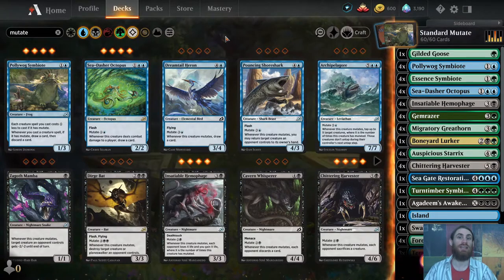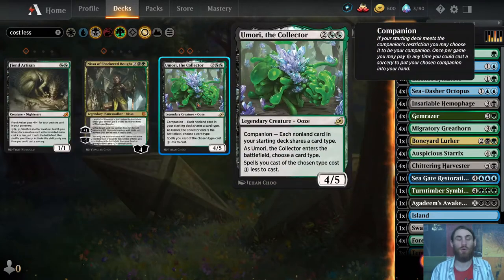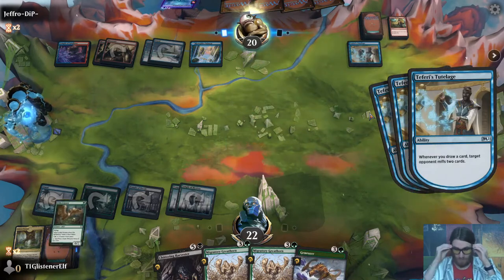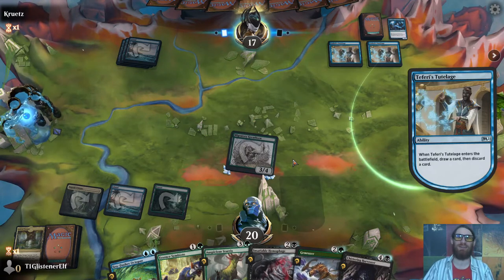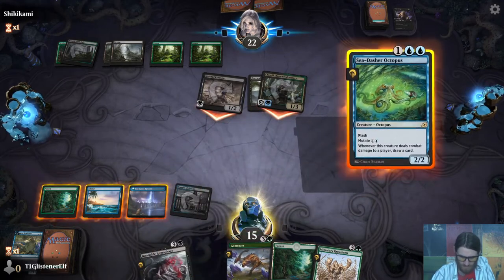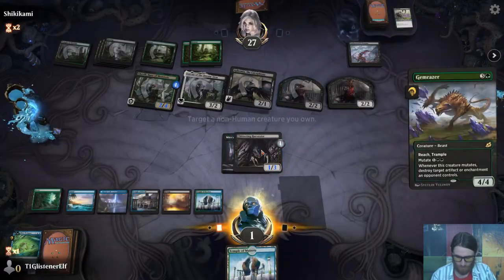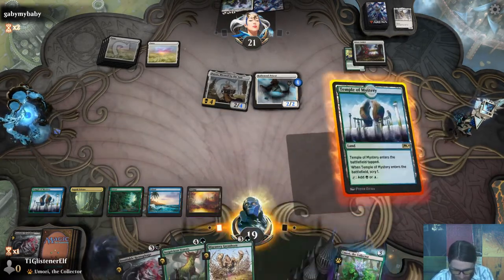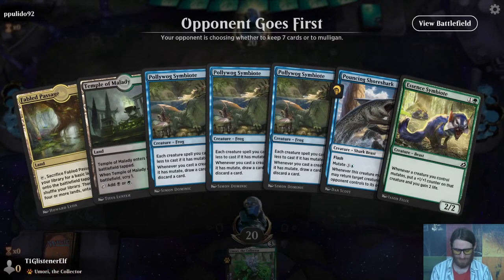MtG Arena — Standard BUG Mutate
Mutate was, as I understand it, meant to be a version of auras that didn't constantly increase the power of their beneficiaries. As far as power and toughness are concerned, they were successful, but "for each time it has mutated" effects get rather crazy awfully quickly. That's basically the snowball that we're trying to push down the mountain.

Also, this is the introduction of four-eyed T1GlistenerElf. Shoutouts to my folks for the yellow-tinted glasses, since I use a computer for much of the day and would like to keep my eyes in good shape.

Here's the decklist for you all:
Creatures (35)
4 Auspicious Starrix
1 Boneyard Lurk
4 Chittering Harvester
4 Essence Harvester
4 Gemrazer
1 Gilded Goose
4 Insatiable Hamorphage
4 Migratory Greathorn
4 Pollywog Symbiote
1 Pouncing Shoreshark*
4 Sea-Dasher Octopus
Lands (25)
4 Fabled Passage
5 Forest (1*)
2 Island (1*)
1 Swamp
3 Temple of Deceit
2 Temple of Malady
4 Temple of Mystery
4 Zagoth Triome
Sideboard (1)
1 Umori, the Collector
*These three were originally one each of Turntimber Symbiosis, Seagate Restoration, and Agadeem's Awakening.

Thanks to our patrons:
LinkXNess
Mason Smith